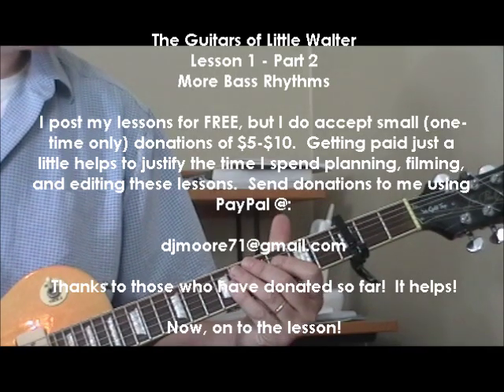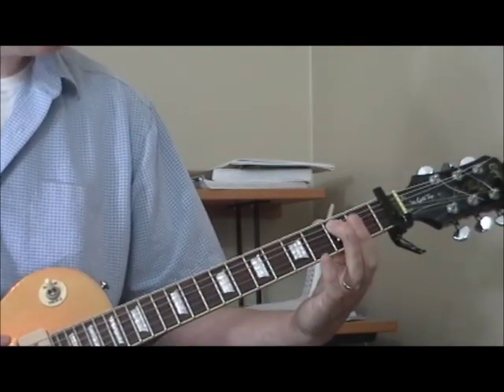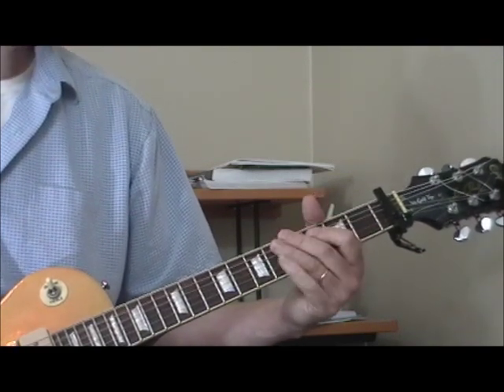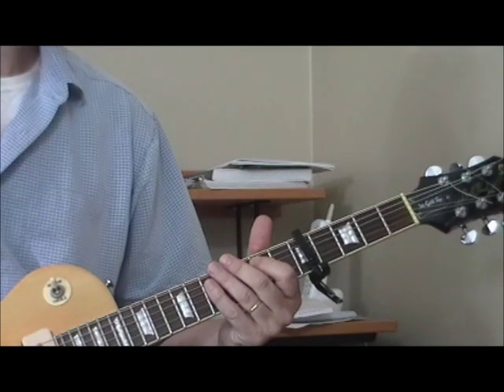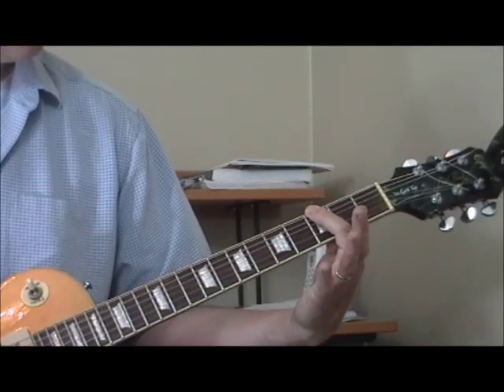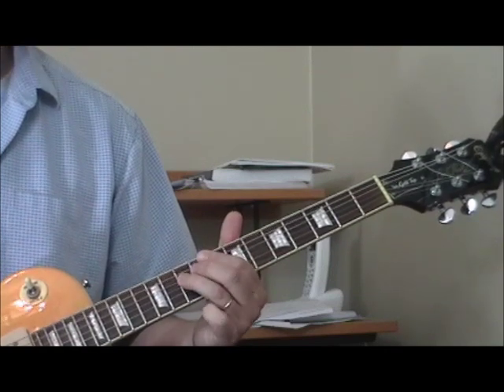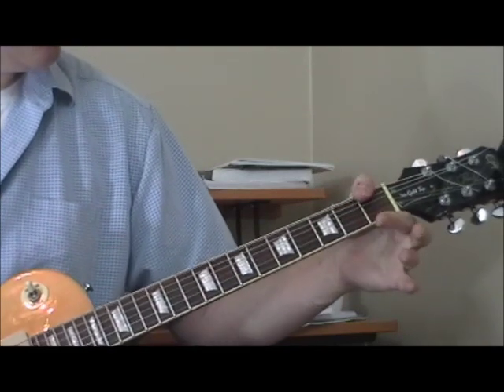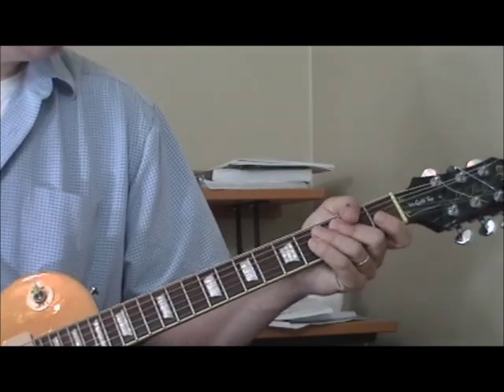The Guitars of Little Walter Lesson 1 Bass Rhythms Part 2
Thanks to all of you who have donated so far!  It helps!